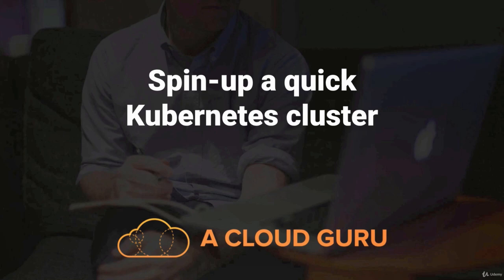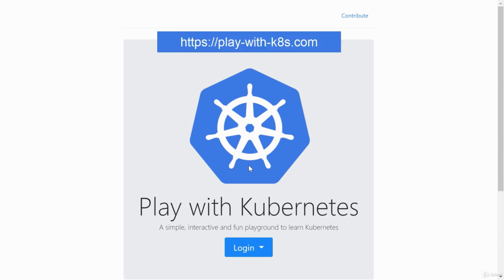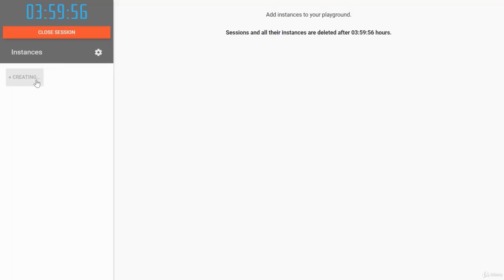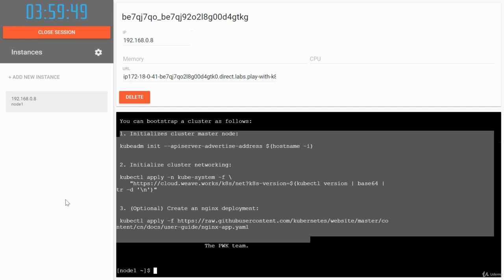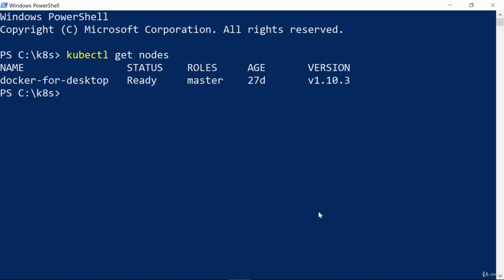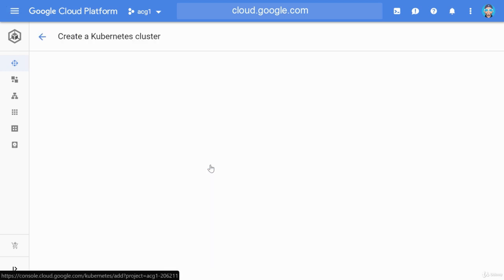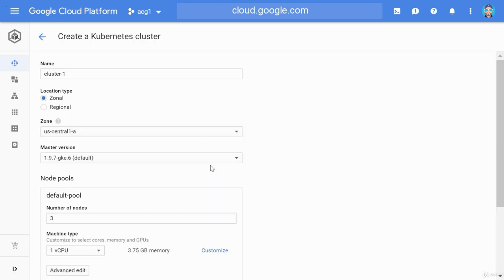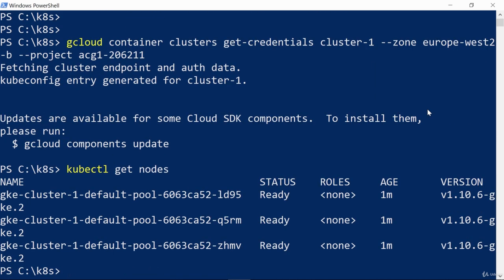56. Spin Up a Quick Cluster - Google Cloud Course